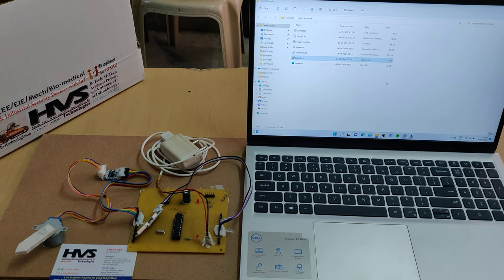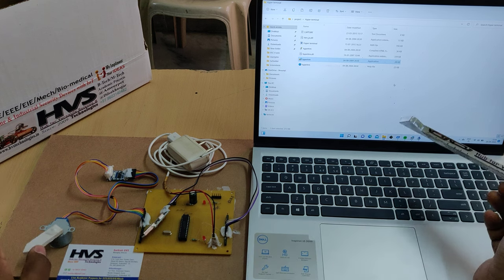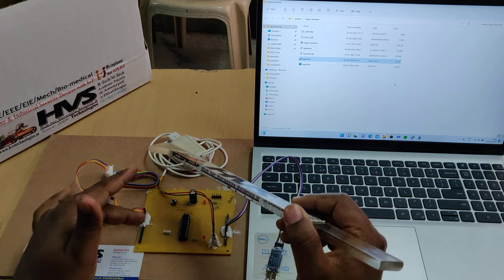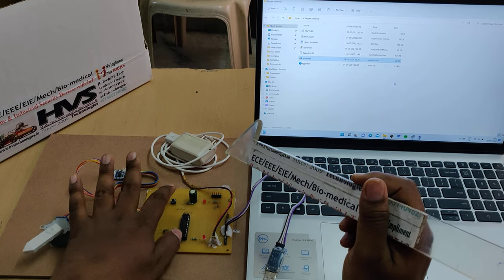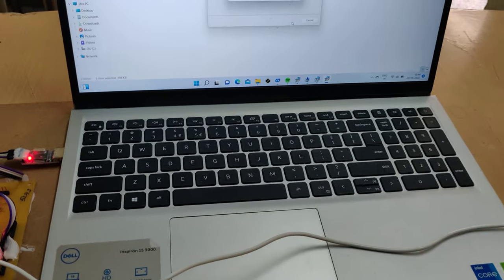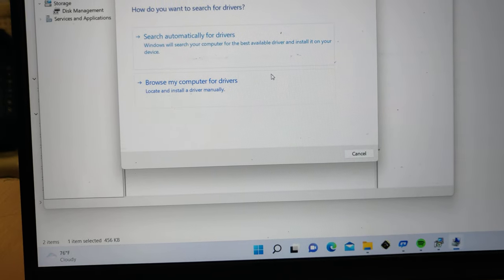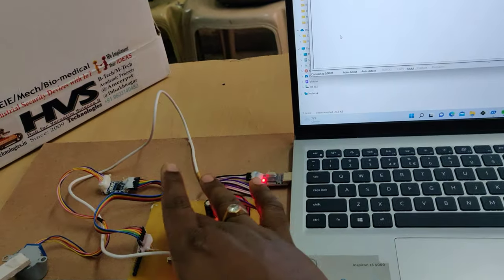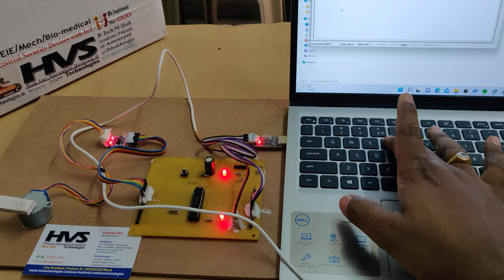PC based stepper motor control for robotic applications